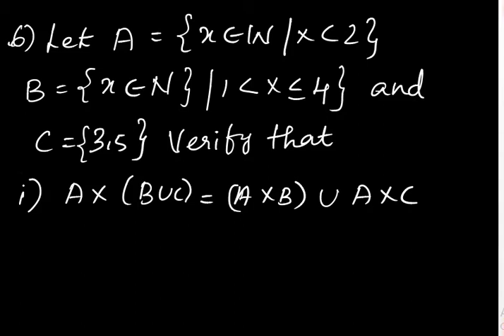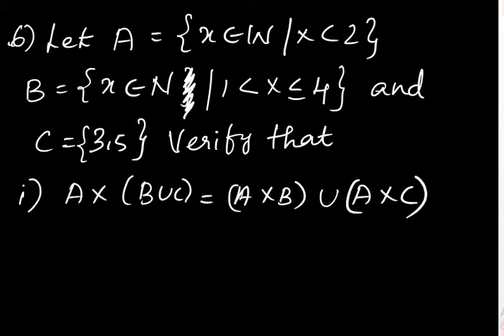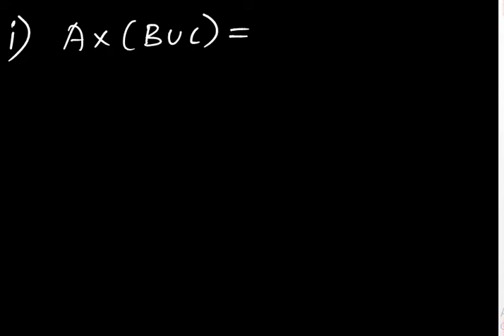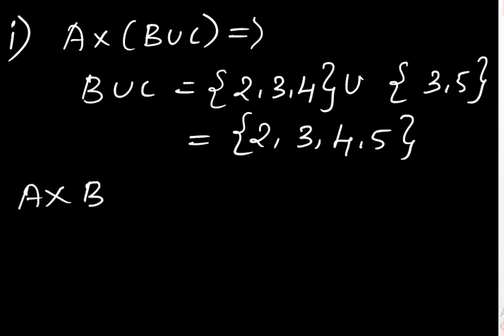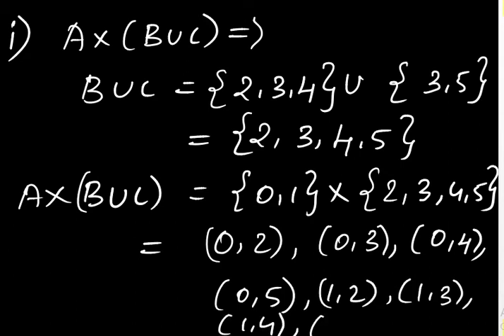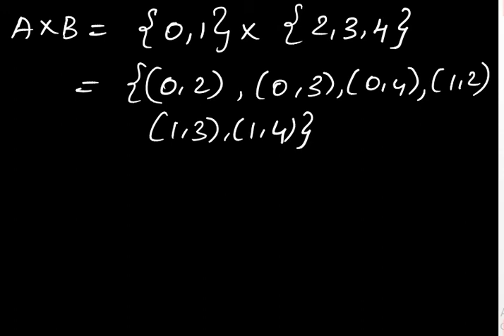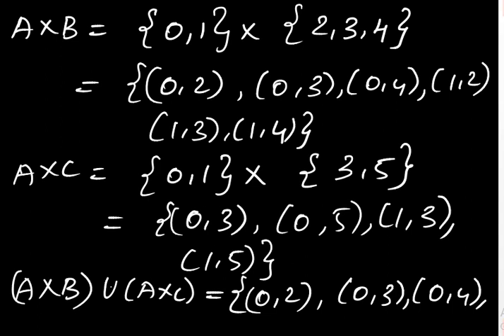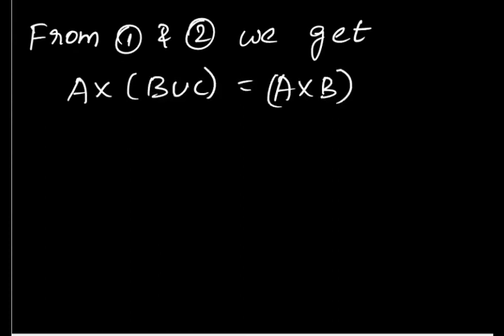Class 10 | Ex:1.1 - Q.6 (i) |Chapter-1| Tamilnadu state Board